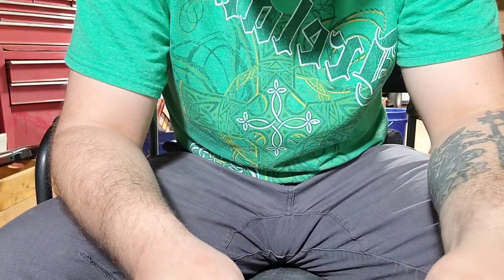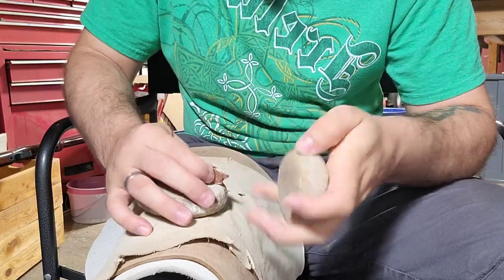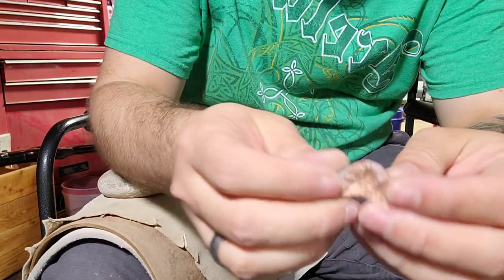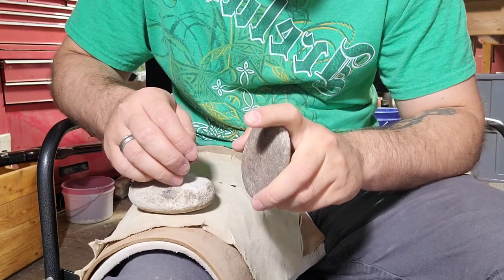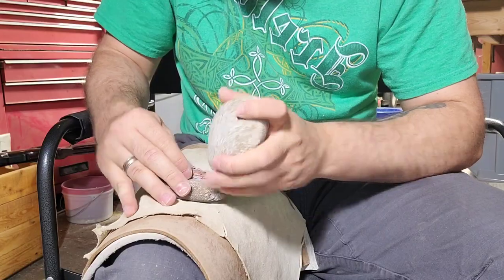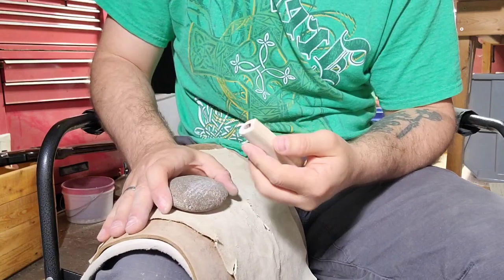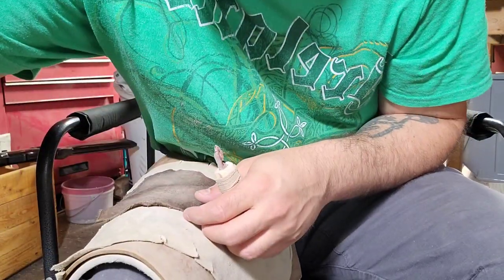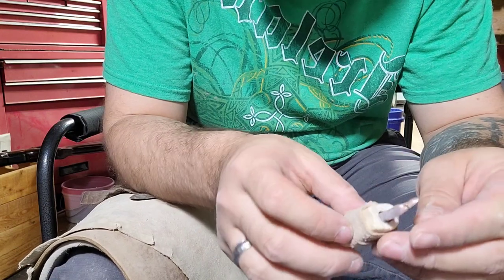Primitive copper tool making. (edge picker/ pressure flaker)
Hopefully this video doesn't bore you too much.

I cannot stress this enough, if you as a knapper uses copper or steel then that's great live your best life. I believe all knapping is pretty awesome and each require their own set of skills.

Slabs, FOG, ground preforms, preforms, bifaces all of it is pretty dang awesome to me.